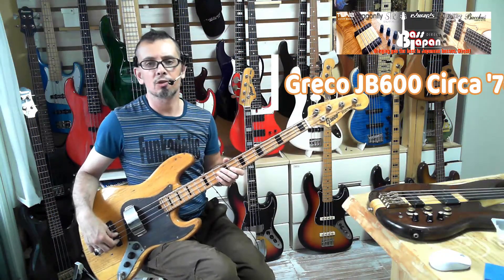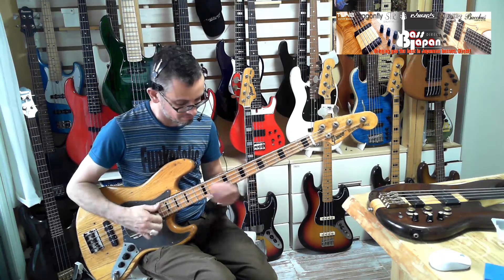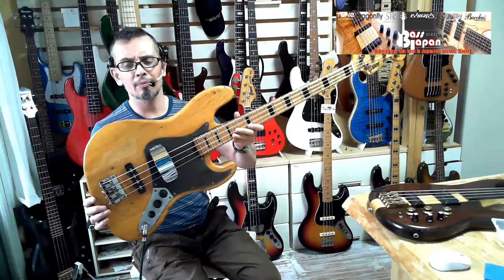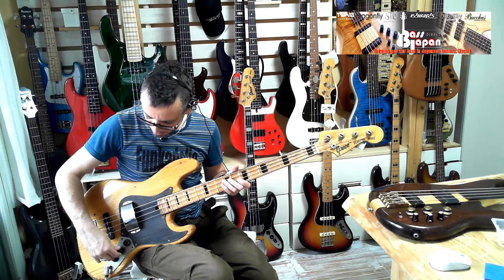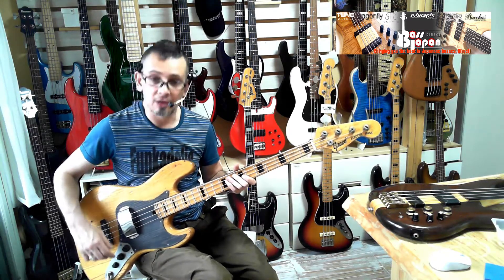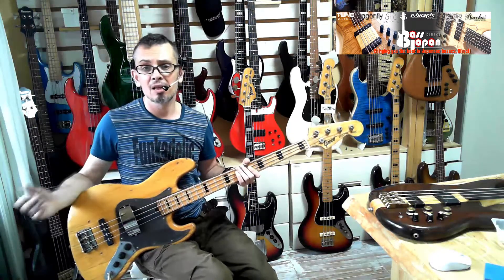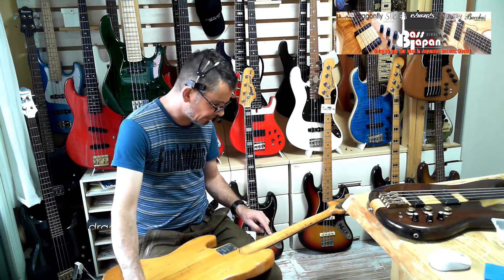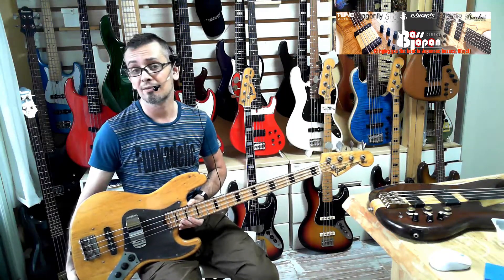SOLD GRECO JB600 Circa '74 - Bass Japan Direct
SOLD JB600 Circa '74 by GRECO / Matsumoku.

Good shape for year although appears scruffy... Well it's got so much character and tons of MOJO!
Certainly lots of tarnishing on hardware and numerous scars and dings on body and neck, but, functions great, plays very smoothly, feels comfy... Fully operational, truss is healthy, frets replaced, nut replaced,
Sets up great! Will last decades more.
Non original pick guard and pick up fence, apart from the above, the rest is all original!
Body, sen
Neck, maple 5 piece (stringers included)
Fretboard. Maple
Scale, 34"
Hardware. Original
Weight. 4.6kg
Case. Faux leather gig bag

$600 Shipped ono